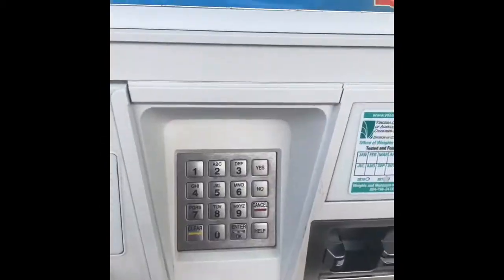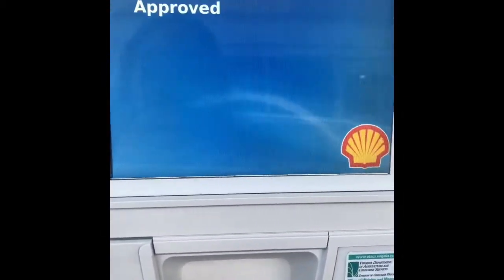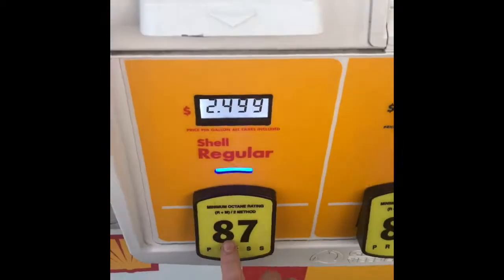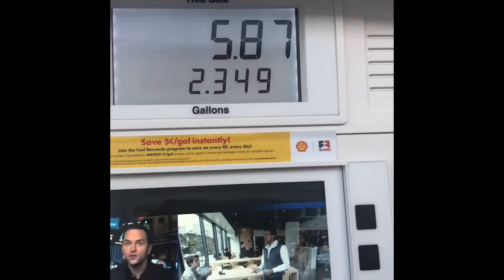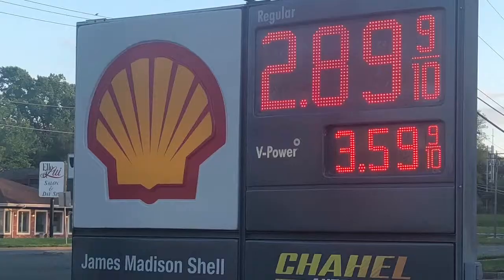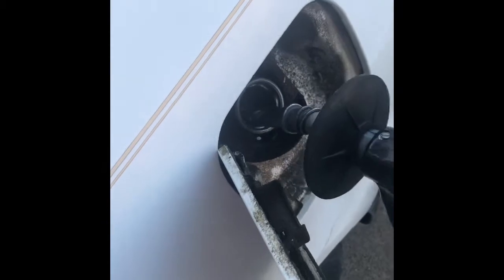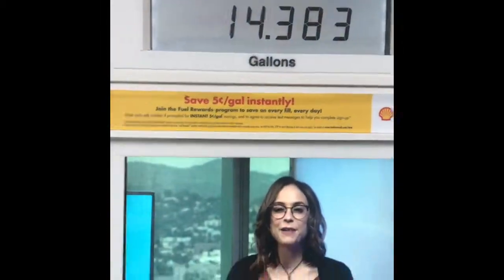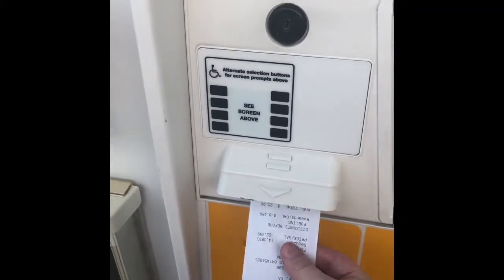Redeem Gas Points At Shell!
Hey everyone! In this short but sweet video, I show you exactly what I do to redeem the gas points I earned at my local giant. Gas was originally $2.89 but thanks to my $0.40 discount per gallon, I was able to get the price per gallon down to $2.49!